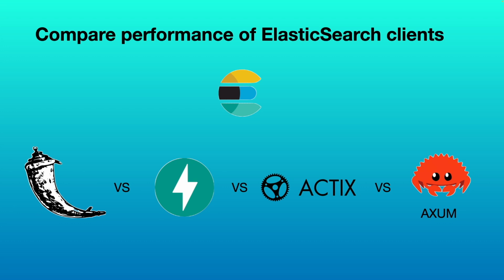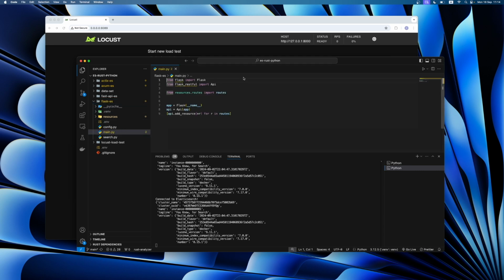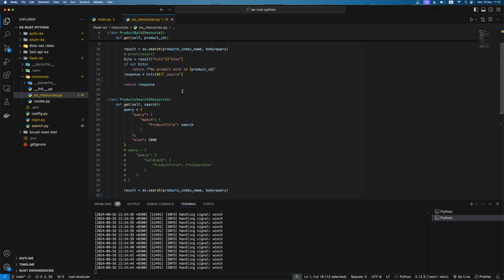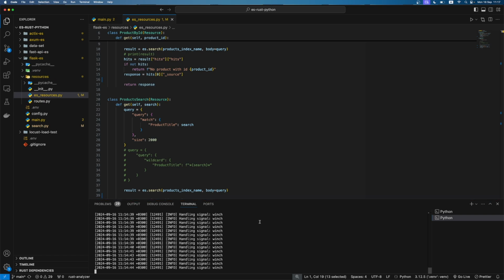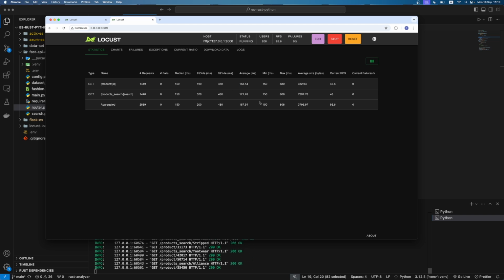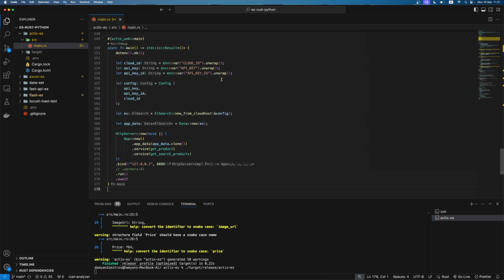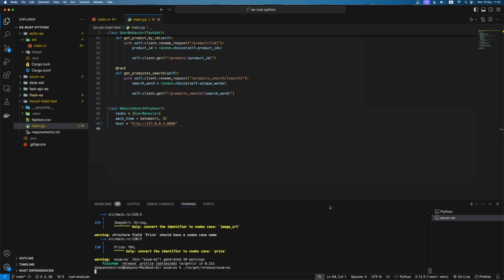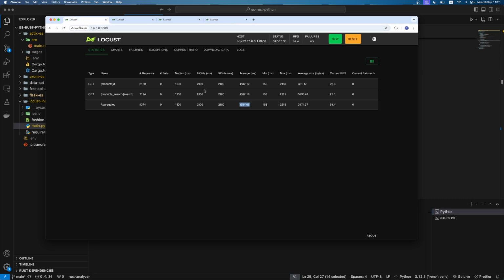Evaluating ElasticSearch Client Efficiency: Flask, FastAPI, Actix, and Axum Compared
In this video, we dive deep into the world of ElasticSearch and explore the performance implications of different Python frameworks and their corresponding clients. We'll compare Flask with its synchronous ElasticSearch client, FastAPI with its asynchronous client, and dive into the realm of asynchronous frameworks like Actix and Axum.

Through a series of carefully designed benchmarks, we'll measure response times, throughput, and resource utilization to determine which combination offers the best performance for various use cases. Whether you're building a high-traffic web application or a data-intensive backend service, this video will help you make informed decisions about your ElasticSearch client choice.